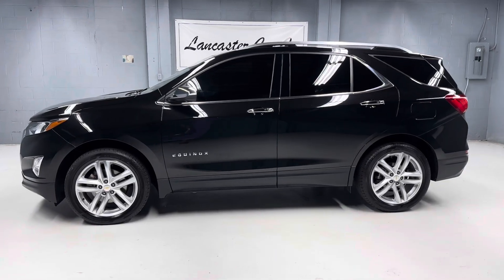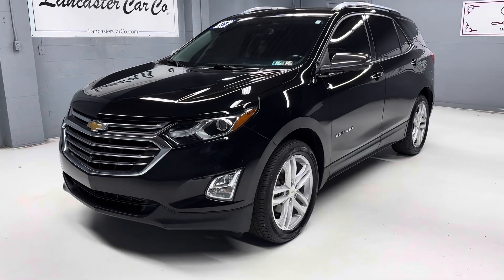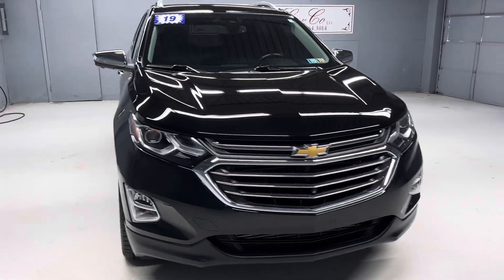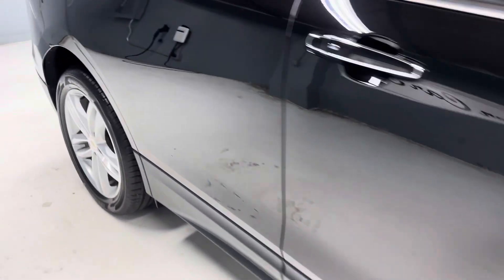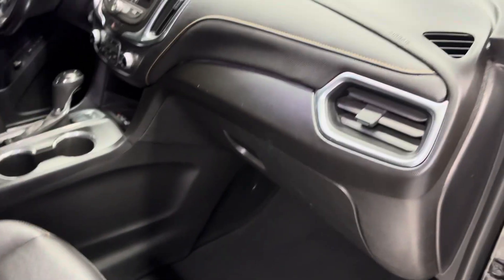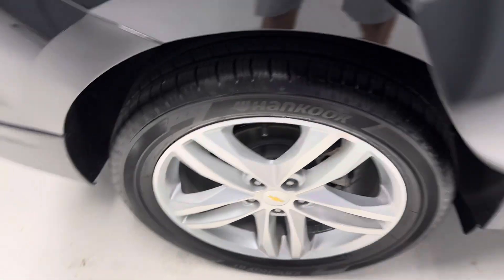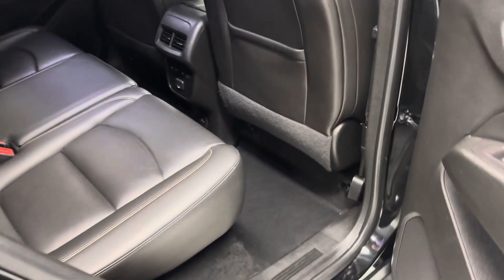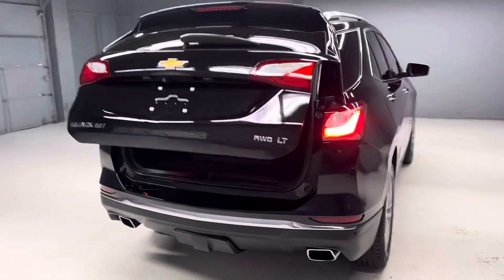*sold*2019 Chevy Equinox Premier all wheel drive with only 42,146 miles!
Loaded with great safety features, Apple Carplay and Android Auto, hot and cool memory seats, heated steering wheel, 4 brand new tires, and new front brakes and rotors!